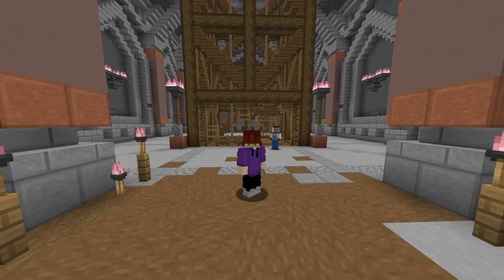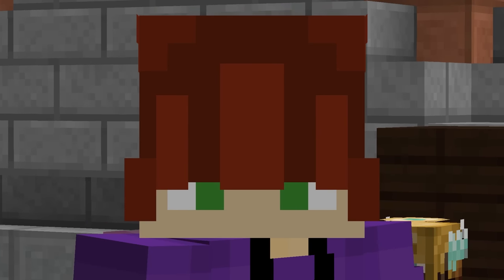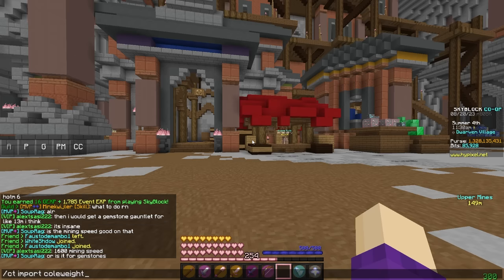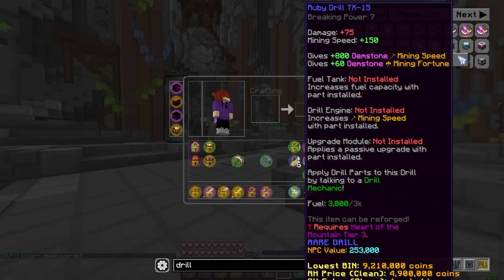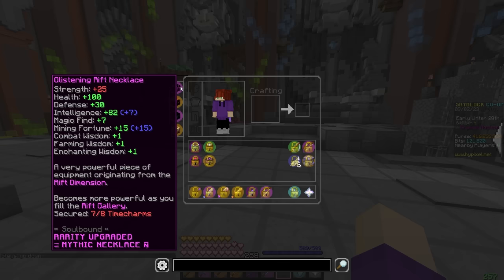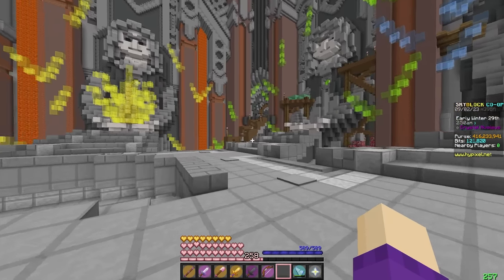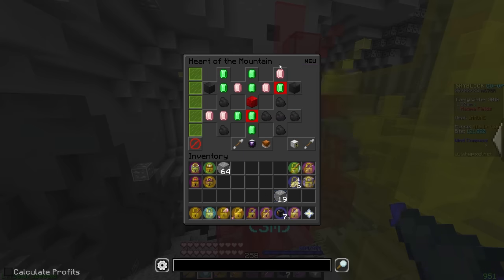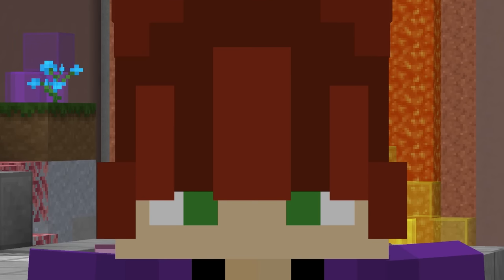The COMPLETE Guide To Mining Progression (Updated 2023) | Hypixel Skyblock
This guide will serve to teach you how to progress through mining and begin to make millions of coins an hour!

Timestamps:
Intro 0:00
Early Game 1:10
Early Mid Game 7:19
Mid Game 11:35
Late Mid Game 15:21
Early Late Game 22:34
Late Game 23:29
Endgame 24:26

Some Random Info:

My IGN: Endthr

Time to steal Willwaterprism's tags:
Why are you reading thisthis Minecraft YouTube video was made on Hypixel. Hypixel is a server with lots of games, such as Bedwars, Skywars, and Minecraft's biggest MMORPG Hypixel Skyblock. Hypixel has has a lot of notable players, such as Dream, Technoblade, and Tommyinnit. Hypixel Skyblock is Hypixel's most popular game. Some of the popular items are the Hyperion, Necron armor, Storm armor, overflux, plasmaflux, the 50mMidas sword, the Aspect of the end, the Aspect of the dragons, the valkyrie, and many more. Some of the bad things on Skyblock are Duping, irl trading, and scamming. I hope you enjoyed these words which are all relevant to the video! Also, a new farming island was added which has the Golden Ball item, which no one owns and is one out of one (1/1). Rat pet is cool. Swavy, Timedeo, Fairy Soul Guide, Money Making Method, and other things are all part of the server, along with Refraction. Dungeons necron floor 7. Master mode is a thing as well. They recently nerfed the strength stat, making a lot of dungeons classes a lot worse such as Berserker and Archer. Mage, Healer, and Tank should be fine. The hypixel admins have completely removed sword swapping and killed the bonemerangs. The giants sword is also dead now. The Astrea is still trash. This is a Hypixel Skyblock Tutorial, or a Hypixel Skyblock Dungeons Guide. please fix negative strength because of the Soul Eater enchant, and buff archer. nerfmage tho. I voided the Hyperion, so sad. I love Technoblade and Dream and Tommyinnit and 56ms (Swavy) and Thirtyvirus, not just because their names get views as meta tags. This video is not a Dungeons Guide, Money Making Method Guide, Hypixel Skyblock Guide, or anything of the sort. Recently, Hypixel released the SMPS, similar to the Dream SMP with members like Skeppy and Sapnap. This is long lol. Then 600 the next day. Then 700 the next day. What the freak! I AM AT 800 NOW GG! Also Hypixel Admins released an enderman slayer boss quest thing, and it is pretty difficult to kill which is why you would need an enderman slayer guide or tips and tricks on how to beat the new enderman slayer. The Juju bow is really good. I also like the warden helmet and Necron Armor. I recently got SCAMMED!!! They took my Strong Dragon Chestplate, I am in tears. At least they didn't take storm armor or superior armor. The crown of greed is bad. I crashed the NEW GAME MASTER RANK and got BANNED ON HYPIXEL! The anticheat Watchdog is broken. RATS. Floor. Catacombs. Badlion is not very good. I played dungeons not using the new Terminator bow, which is very op. Thirtyvirus does not like the god potion, he says it is not a good item. Personally, I am impartial. Recombobulators are cool though! Rend VS Soul Eater ultimate enchantments, which is better! I think Legion and Chimera are cool as well! Hypixel is currently down! Large DDOS attacks forced the server to close to resolve the issues. This video is NOT an auction flipping tutorial or Bazaar Flipping tutorial. It is not a money making method video either. The mini wither can bother some people if used in a certain way. Scammers are desperate in Hypixel Skyblock. The MELON HELMET is the NEW BEST HELMET IN HYPIXEL SKYBLOCK! SUB TO QUAGLET! idk what to add sorry. DREAM SMP TWITTER DREAM STANS MCYT MCTWT LOL!